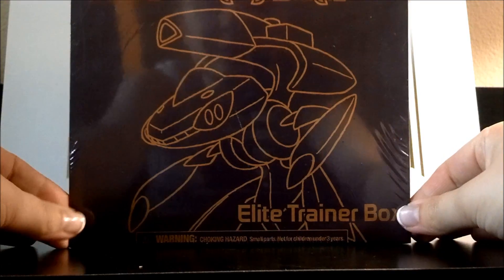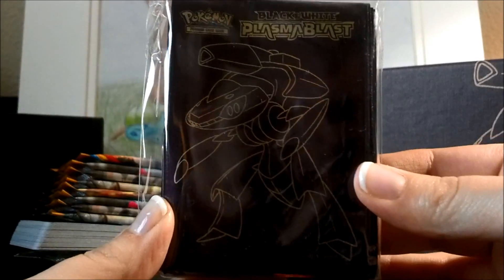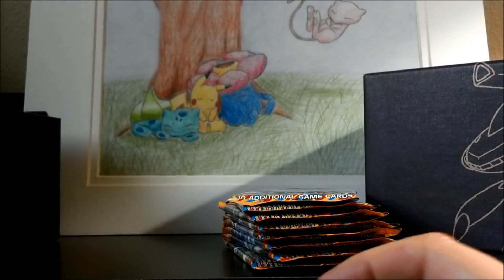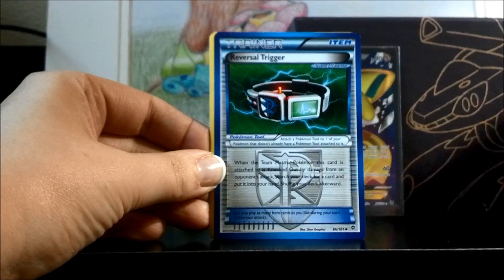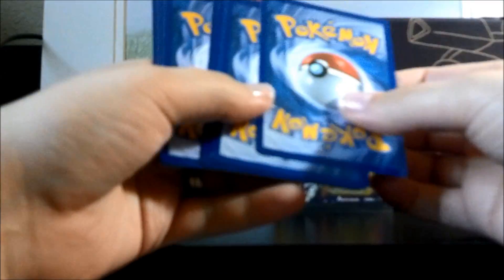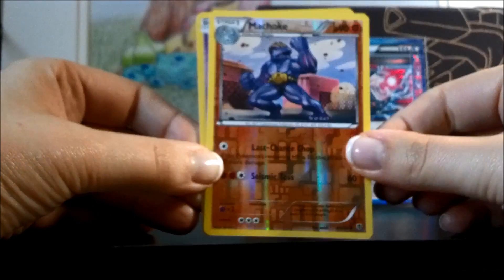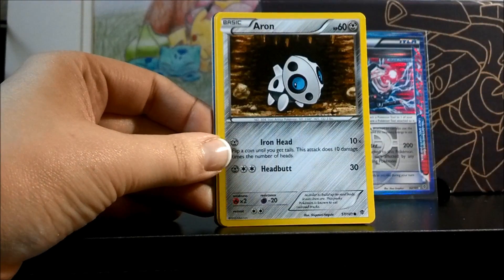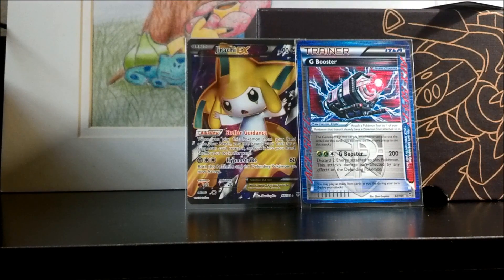Daily Opening 8/25/2013 - Elite Trainer Box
Exciting second elite trainer box!